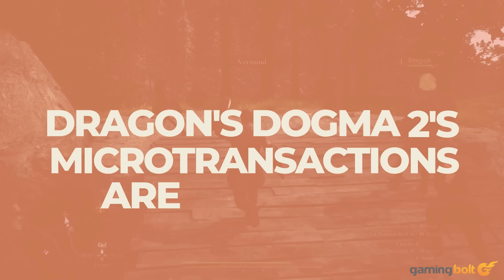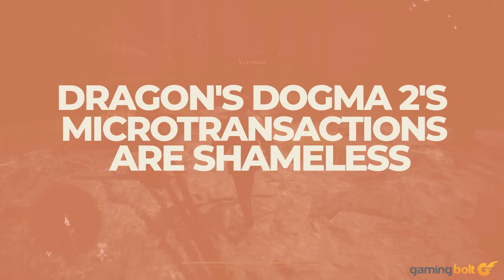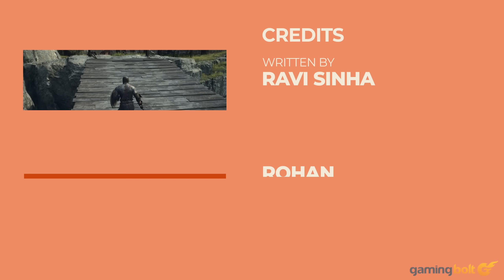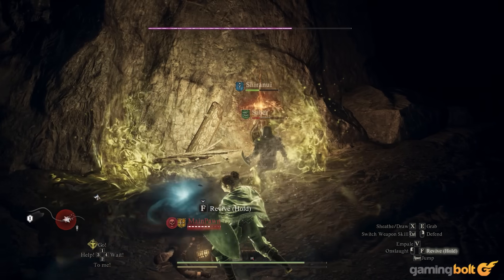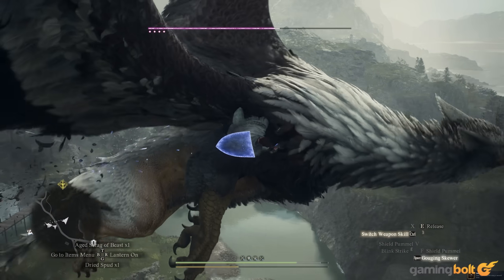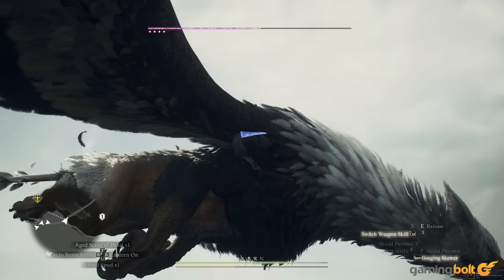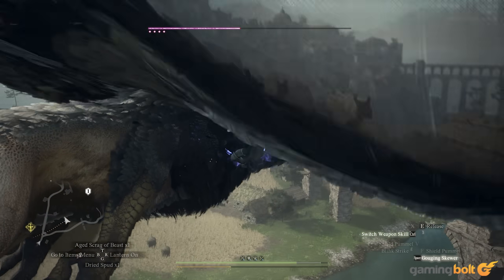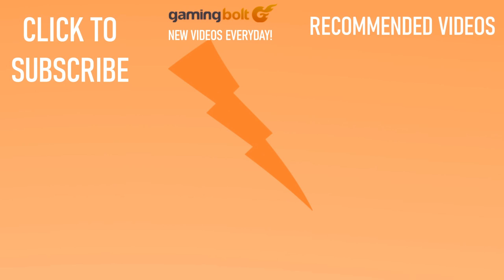Dragon's Dogma 2's Microtransactions Are Shameless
Dragon's Dogma 2 received extensive praise from critics, and while fans are enjoying it, the launch has revealed some of the inherent problems with the title. On PC, it suffered from performance issues, crashes and even the inability to create a new character since there's no New Game option.

However, the addition of microtransactions has arguably caused more backlash. Players can purchase items like Wakestones, Portcrystals and Rift Crystals for real money. While these are all earnable in-game, being asked to pay $70 and then unleashing in-game purchases without any prior discussion has attracted some disdain.

This has resulted in the Steam version dropping to a "Mixed" rating, with only 45 percent of reviews positive. While the developer is looking into fixing other issues, its approach to monetization is becoming a point of contention.